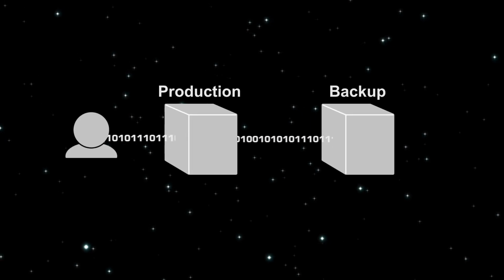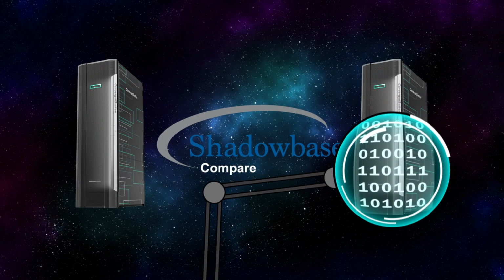Shadowbase Zero Downtime Migration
Subtitles are available in many languages! Click the "CC" button at the bottom right of the player!

Shadowbase ZDM solutions help IT teams perform a host of critical application and datacenter operations such as system upgrades, platform refreshes, application updates, new database versions, and even replace an existing replication engine without the end users ever noticing.